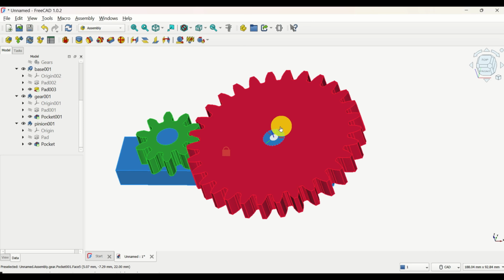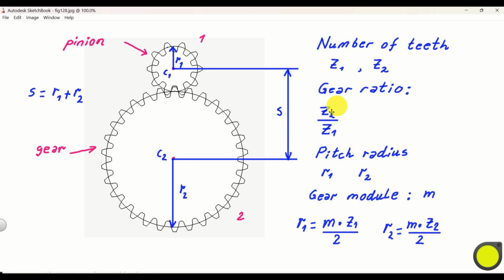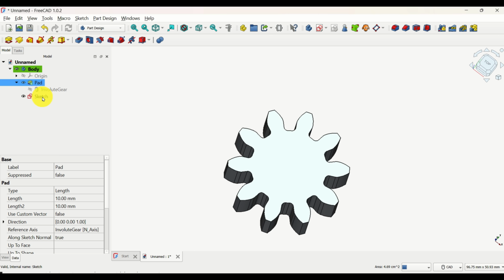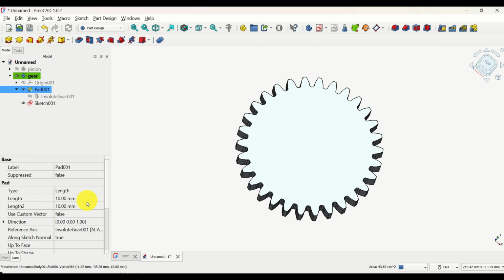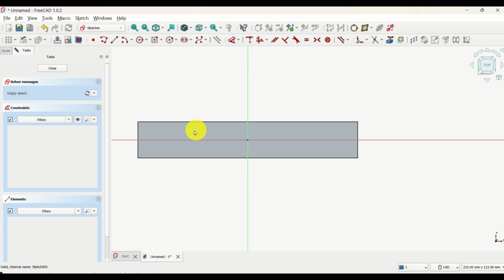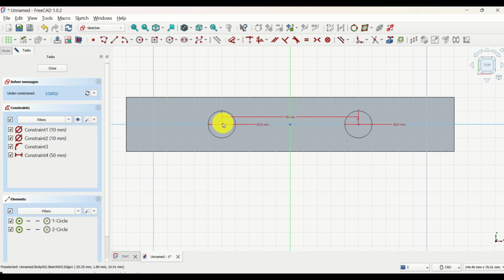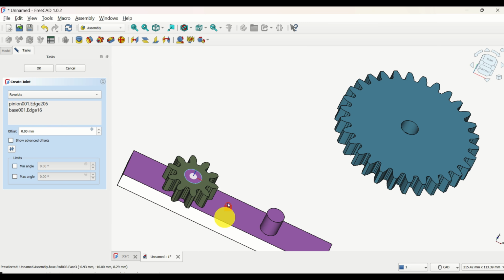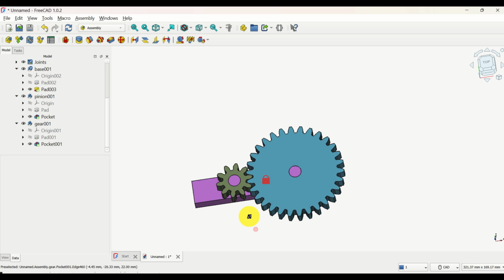Gear Assembly and Animation in FreeCAD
In this tutorial, we explain how to create gears and how to create gear assembly in FreeCAD. We explain how to create revolute joints and gear joints in FreeCAD and how to create an assembly of two gears. We first create a smaller gear called a pinion and a larger gear. Then, we create the assembly of two gears.